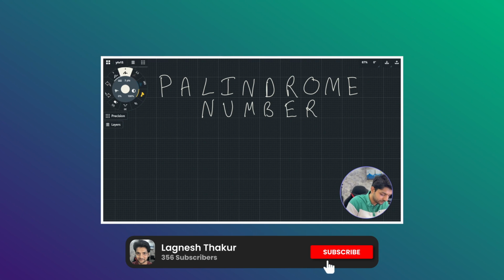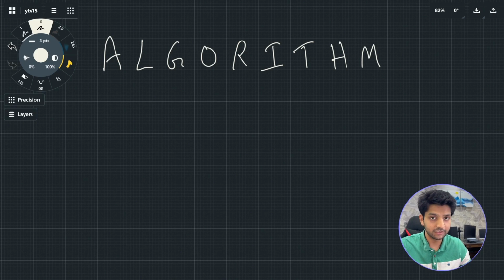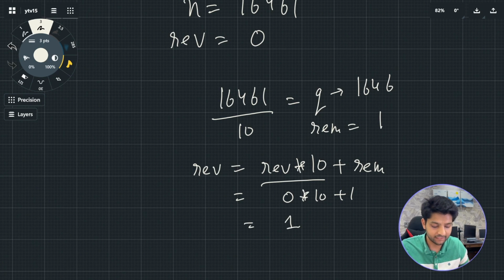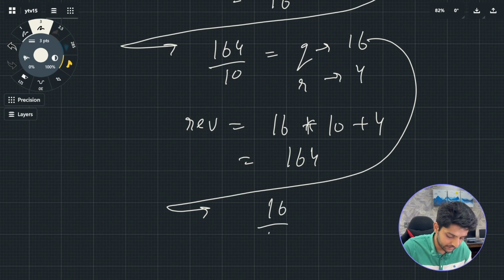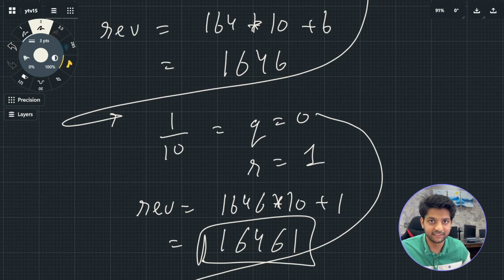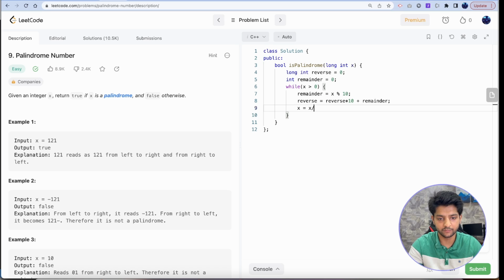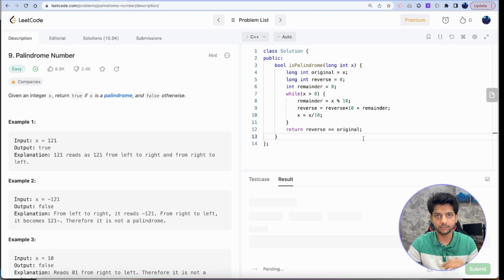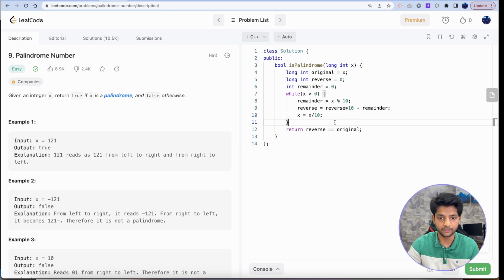Palindrome Number | Leet Code 9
In this video, we will solve Leet Code problem 9, palindrome number.

This is a follow-along video with live coding.
We will do a walkthrough of the algorithm and then implement it with simple lines of code.

✨ CHAPTERS ✨
00:00 - Intro

00:20 - What is a Palindrome?

01:30 - Solution Algorithm

04:43 - Solution Code

07:05 - Time and Space Complexity

07:52 - Outro